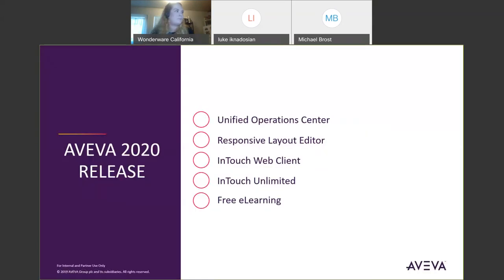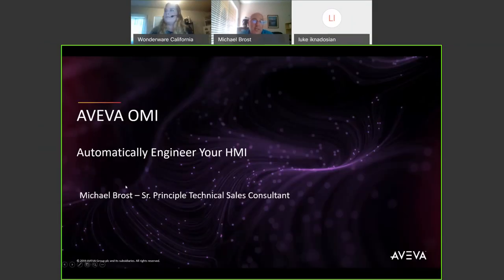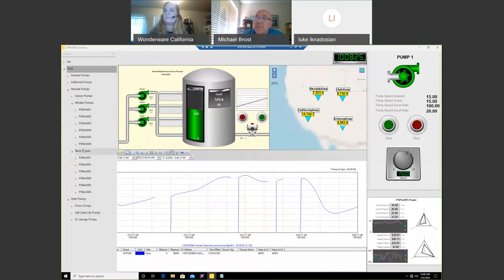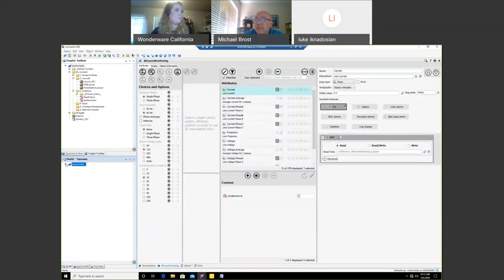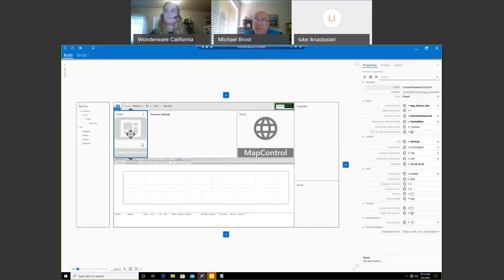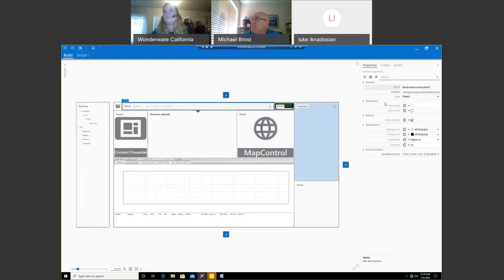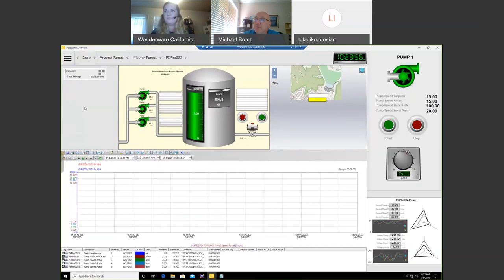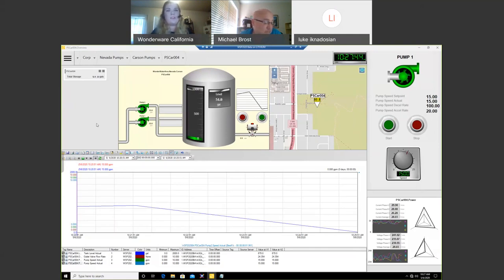Learn in 30: Engineer Your HMI in Minutes Rather than Days with AVEVA OMI’s “Auto Assembly”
In this informative webinar, learn about AVEVA OMI's "Auto Assembly" feature, which revolutionizes HMI engineering by allowing you to create your HMI in minutes instead of days. Discover the exciting new features of the 2020 release, such as the Unified Operation Center and responsive layout editor. Learn how Auto Assembly simplifies the process of designing graphics and navigation based on the object model, resulting in a fully functional HMI in seconds. Don't miss this opportunity to engineer your HMIs with ease and efficiency!